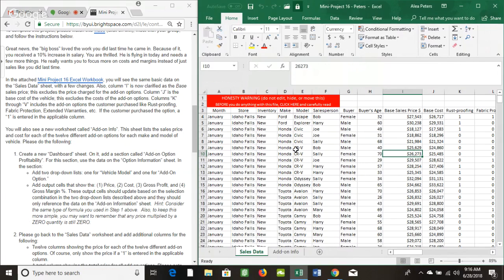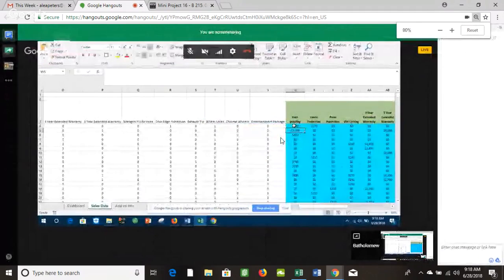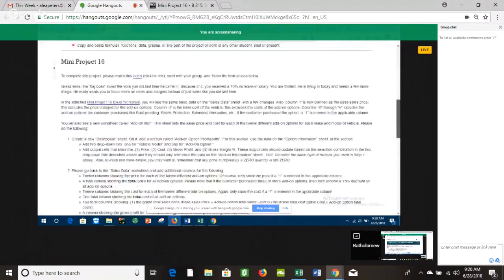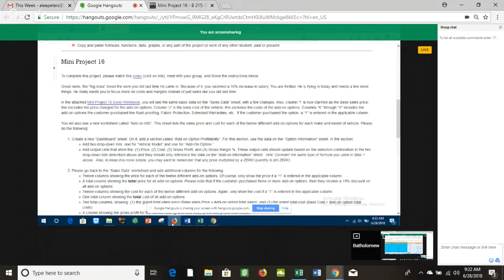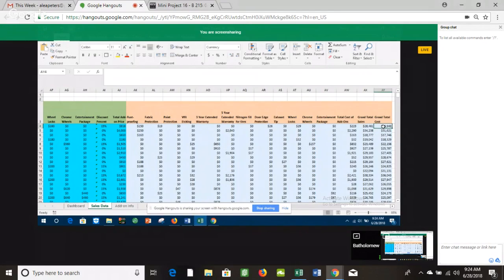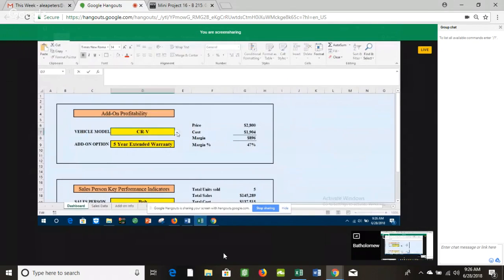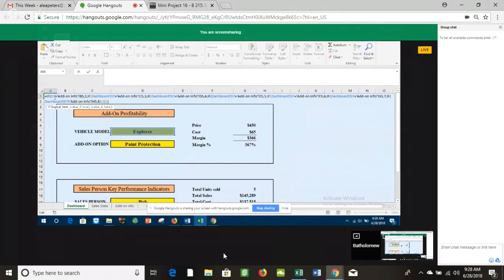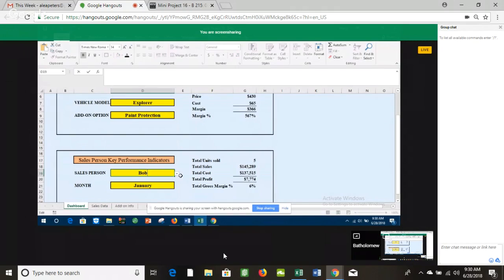Mini Project 16